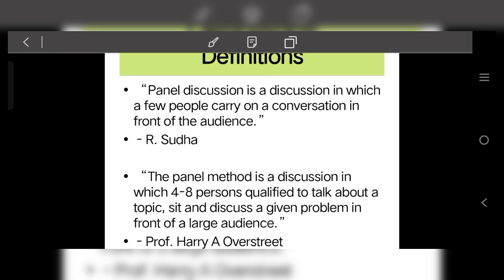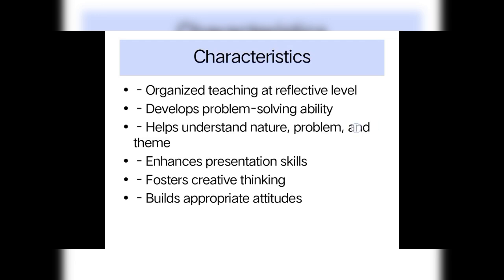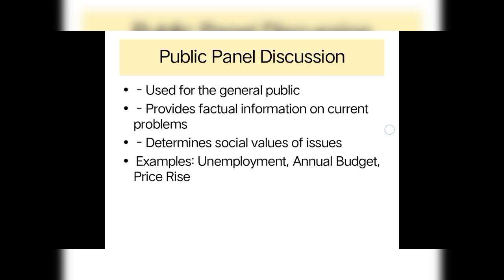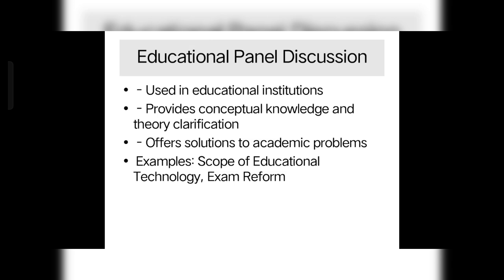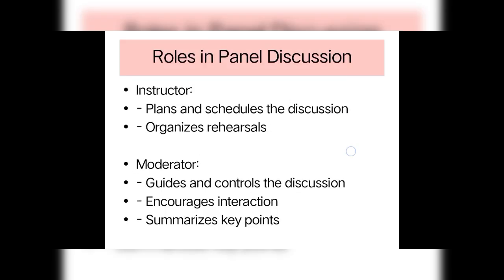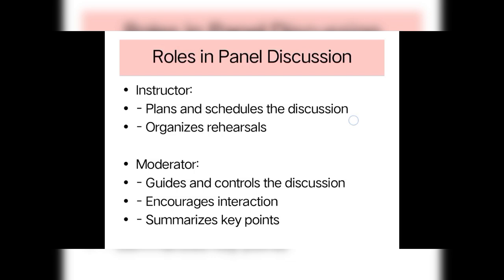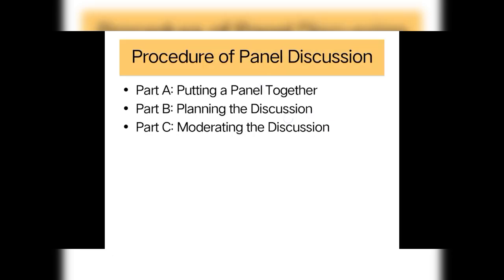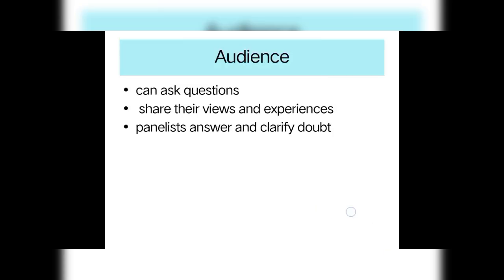PANEL DISCUSSION EXPLAINED NURSING LECTURE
This session covers essential nursing concepts, real-world challenges, and practical advice for students and practicing nurses alike. Enhance your knowledge, clarify doubts, and gain confidence in your nursing journey!